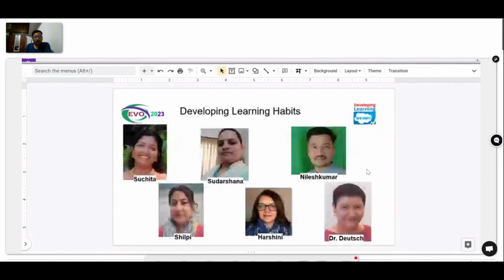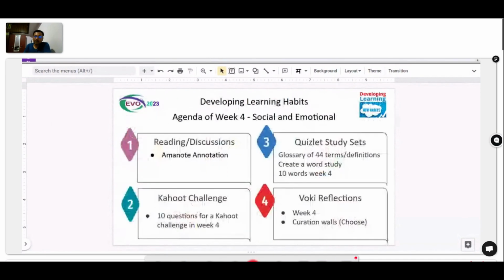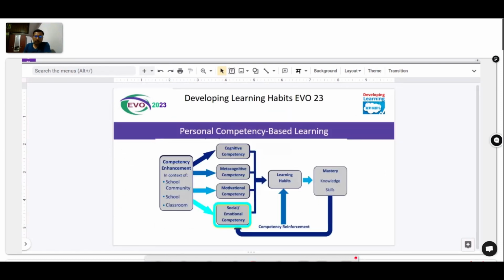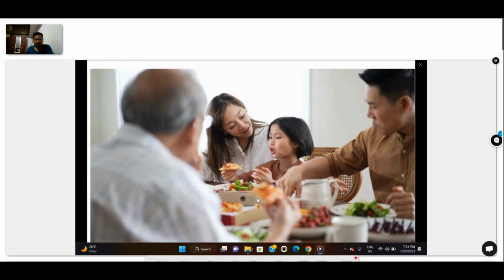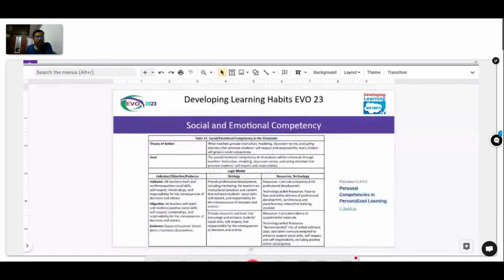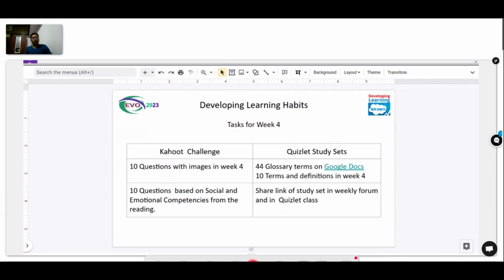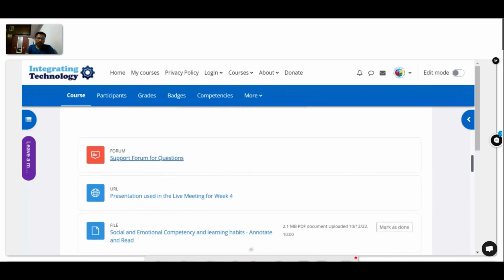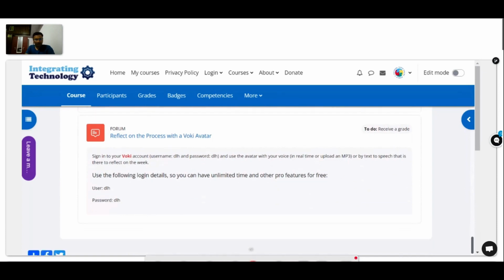Developing Learning Habits and Emotional Social Competencies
Effective learning habits are essential for school and future careers. Participants of the session will learn about Personal Competency: A Framework for Building Students' Capacity to Learn by and develop effective learning habits that engage and motivate students to make good use of their time in and out of class.  Join the 5-week free online course session on EVO